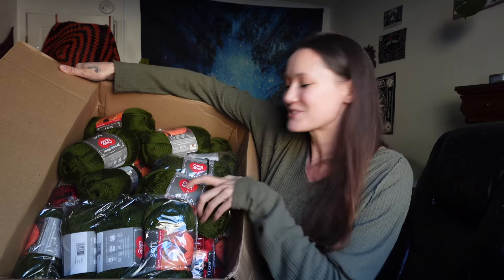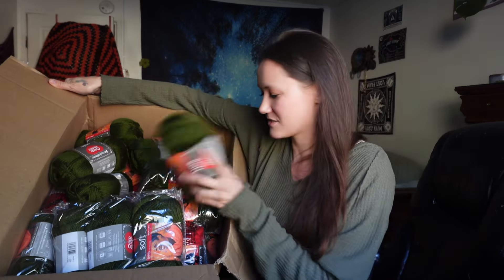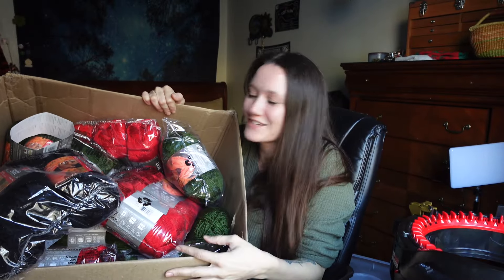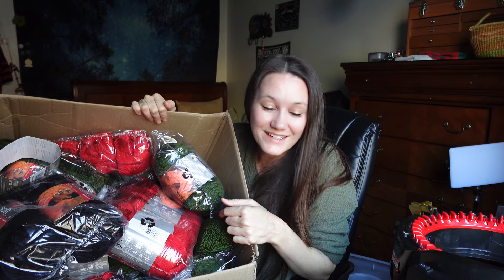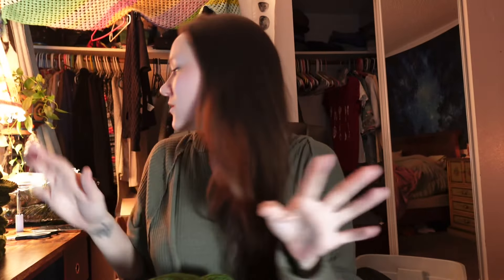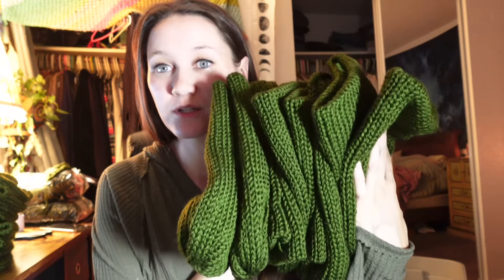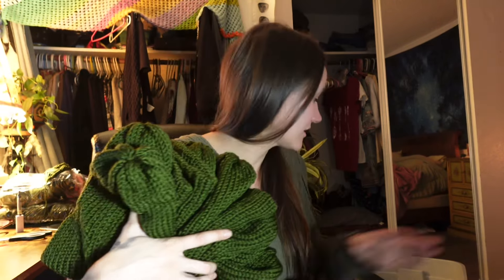How Many knitting machine BEANIES can I make in ONE day?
Today I am working on two orders for beanies for 100 each! Meaning I have 200 beanies to make as fast as possible!!!
I hope you all like these videos and consider becoming a member of my community!